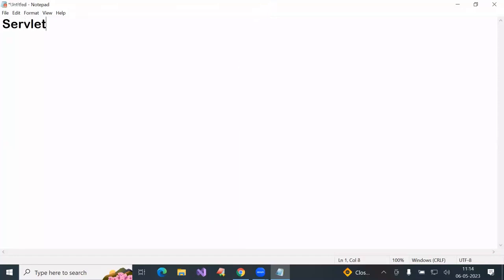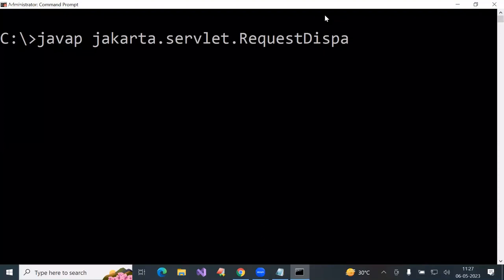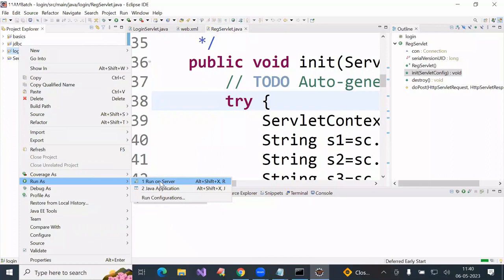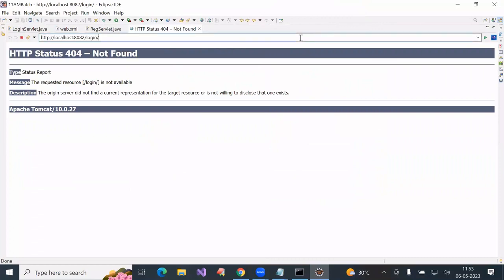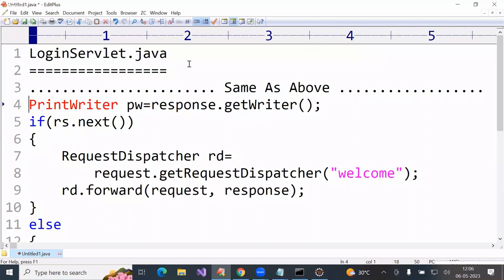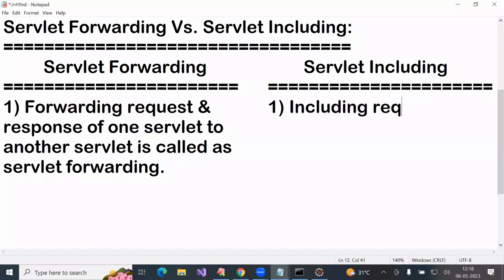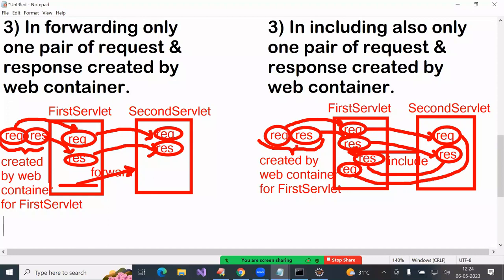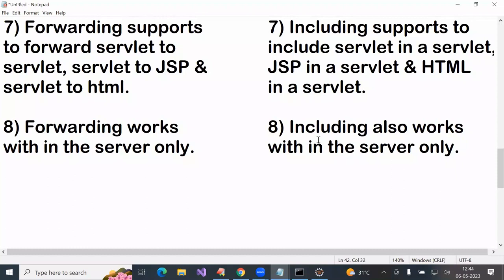36 Servlet Including servlet forwarding v servlet including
36 Servlet Including   servlet forwarding v servlet including